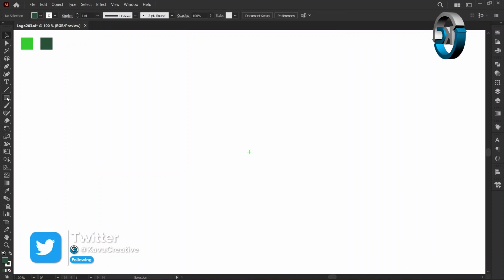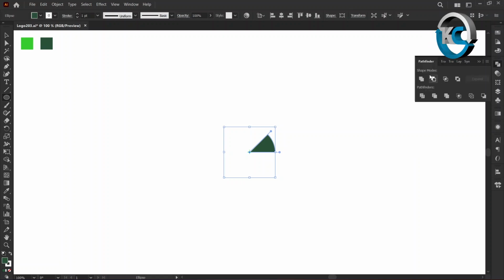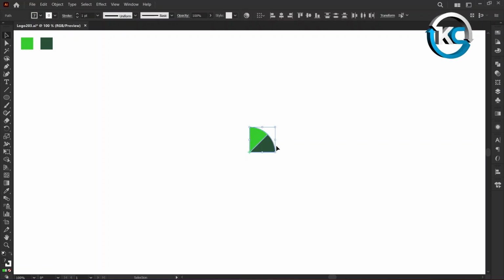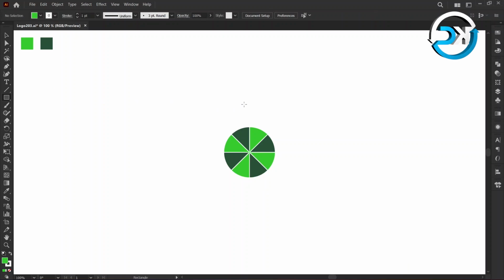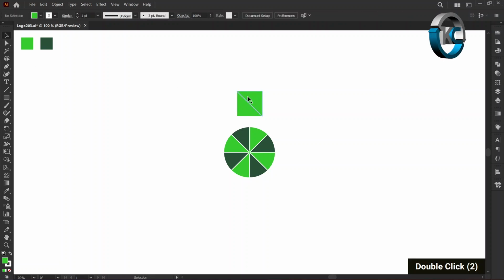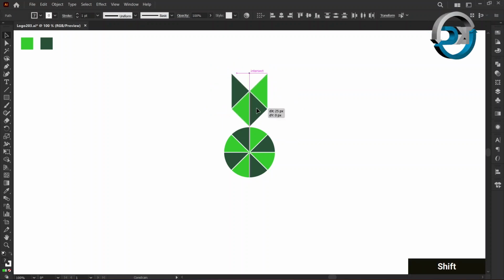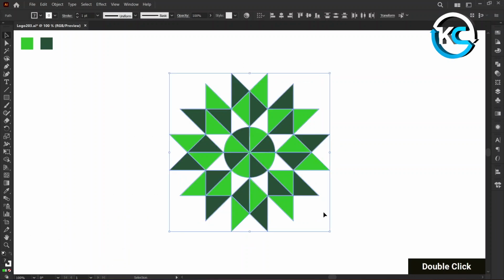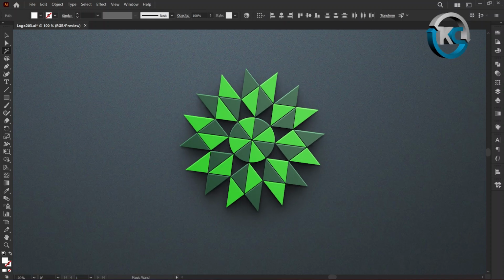Creating a Stunning Geometric Logo with Adobe Illustrator | KavuCreative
Step into the world of design with KavuCreative as we guide you through the process of creating a stunning geometric logo using Adobe Illustrator. This tutorial is designed for both beginners and seasoned designers, offering insights into the art of logo design. We’ll explore the various tools and techniques in Illustrator, demonstrating how to create intricate geometric patterns. By the end of this tutorial, you’ll have a beautiful geometric logo and a deeper understanding of design principles. Join us and let’s color the world together with KavuCreative!

🌟 Greetings from KavuCreative! 🚀

Immerse yourself in the world of design with 👉 @KavuCreative 👈:

👍 Stay updated and get inspired on our Facebook page.

📍 Journey with us through our creative process on Pinterest.

💼 Let’s network on LinkedIn.

📸 Get a glimpse of our behind-the-scenes on Instagram.

🐦 Engage with us on Twitter.

Let’s continue to inspire and be inspired! 🎨✨